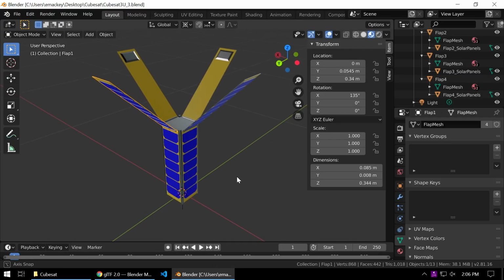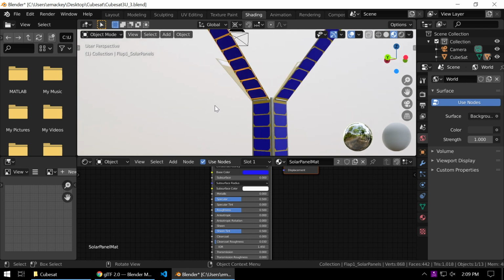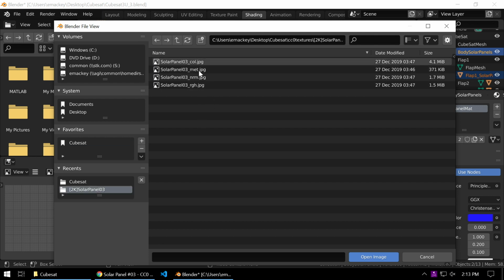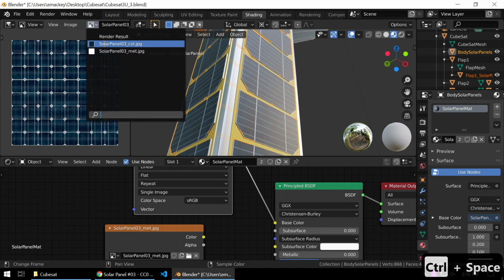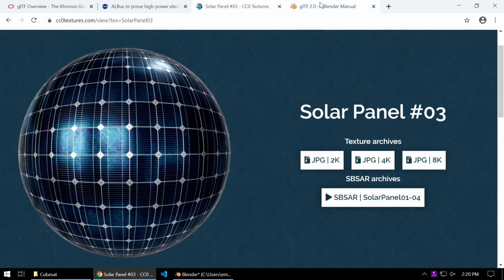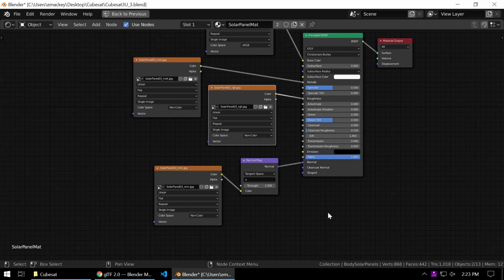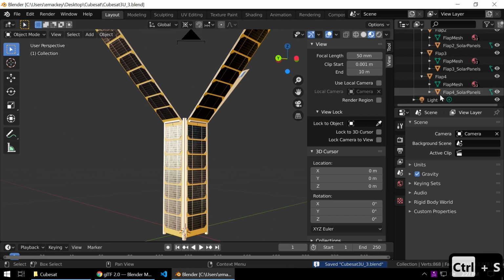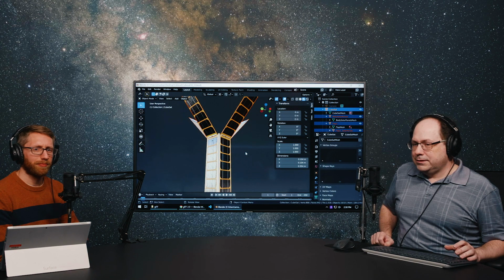Part 3: Creating a glTF-compatible Blender material from a set of PBR textures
A set of textures for use with PBR (Physically Based Rendering) are downloaded
from the Internet, and applied to the Cubesat model in Blender, using methods
that will be compatible with export to the glTF 3D model format.